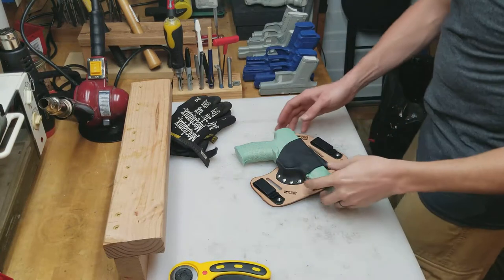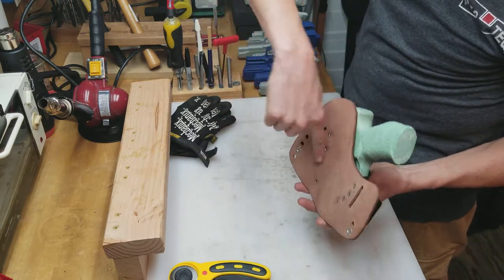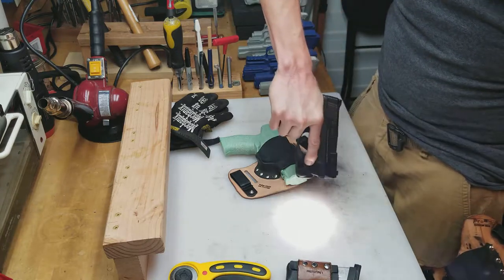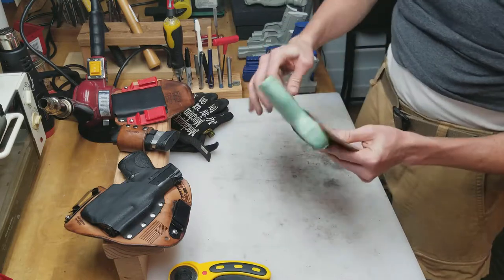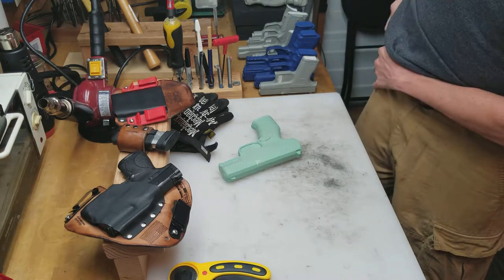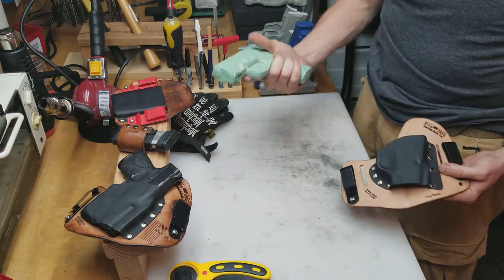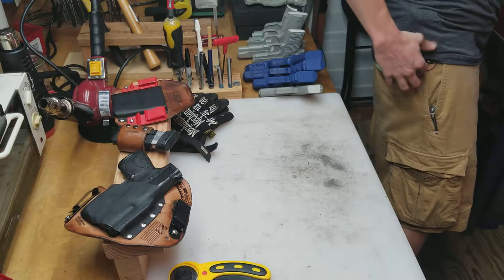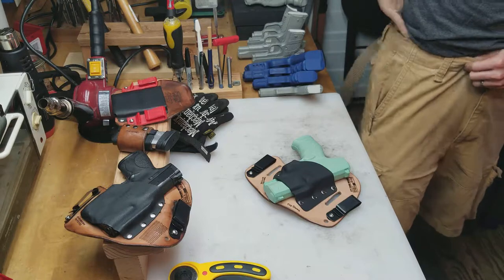Top Down Convertible IWB/OWB Holster ||ProTEQ Custom Gear, LLC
This is a detailed description of the Top Down Convertible holster, good to have for those days when your pants are a little too tight or you are required to wear OWB.